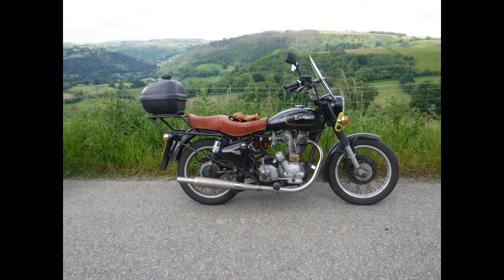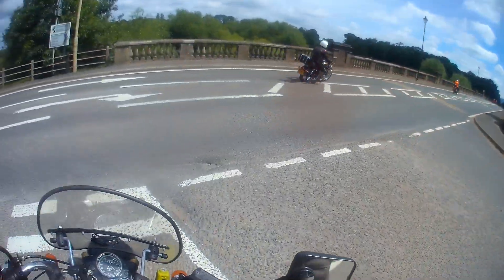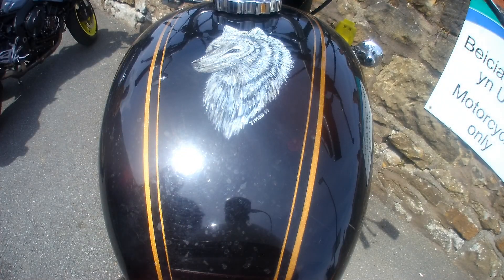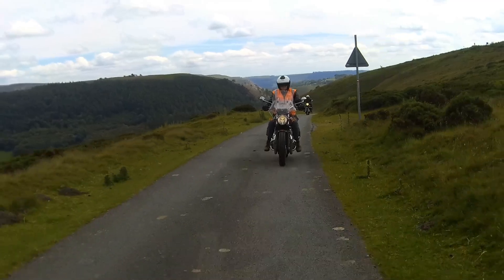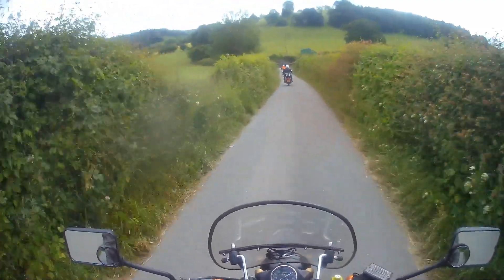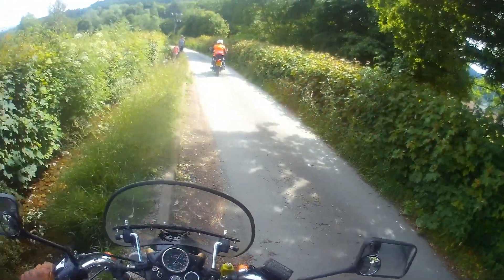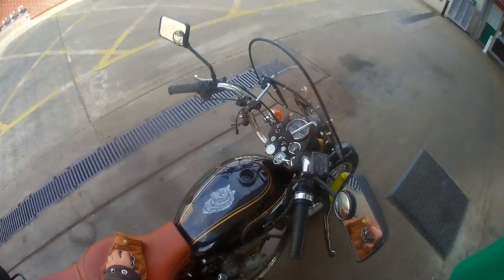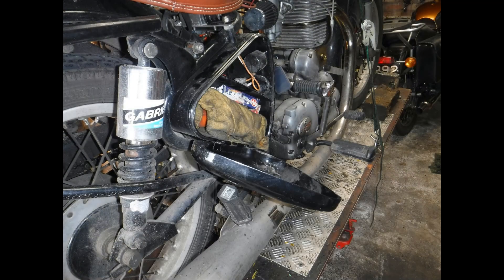BC & S RE Group - 2024 - Bullet to Ponderosa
Three Royal Enfields head into Wales ( Well two Royal Enfields and one Enfield India, if you want to be pedantic ).  All in all, a most enjoyable day out.